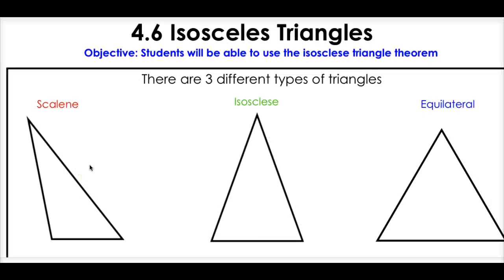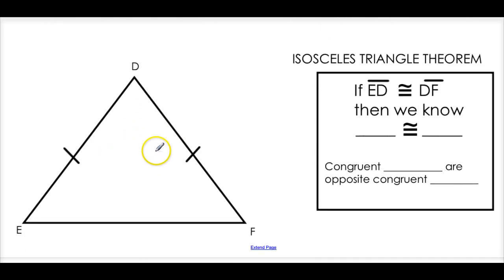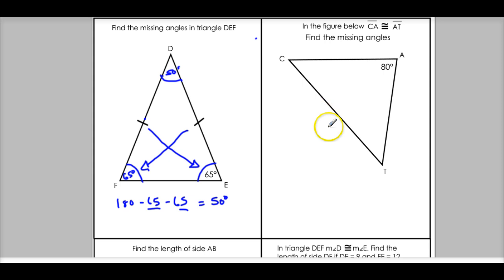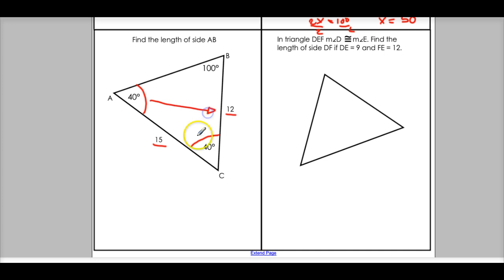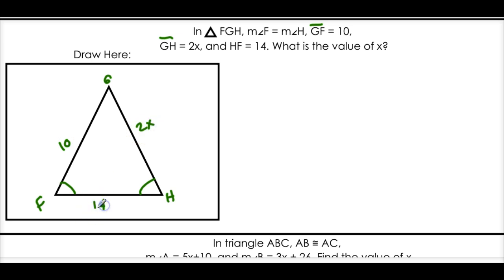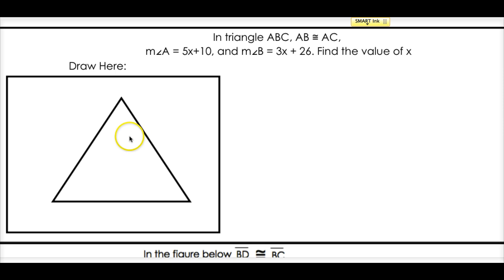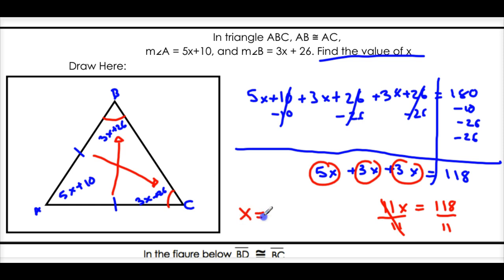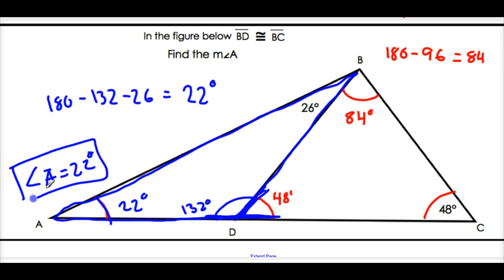4.6 Isosceles Triangles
This is my second recording of this video, because the first one sucked. Just being honest.